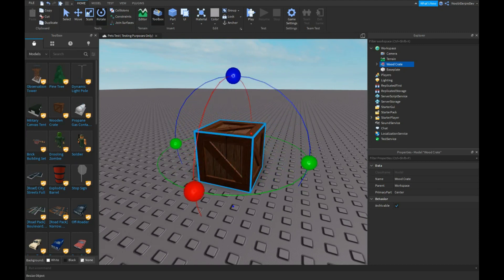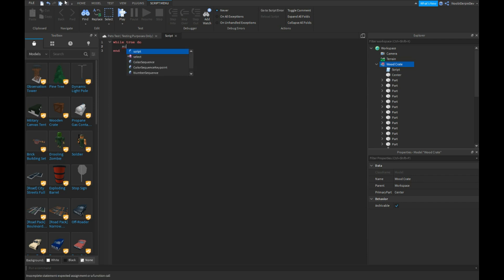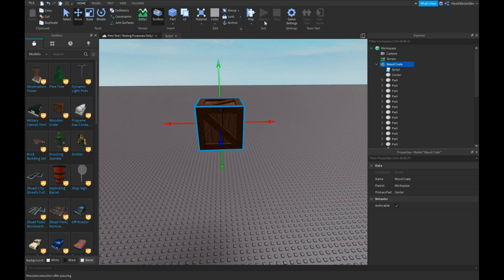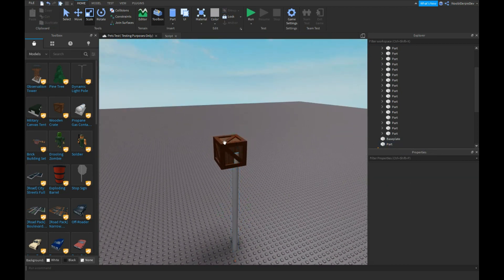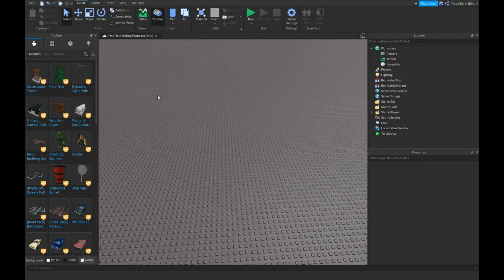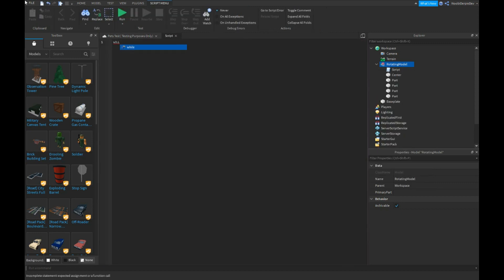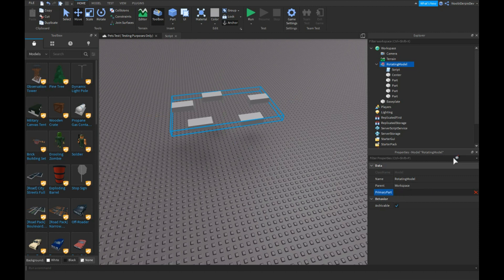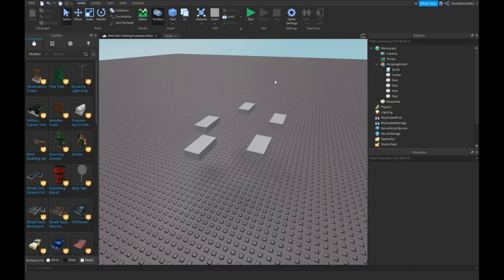ROBLOX STUDIO | How to make a Rotating / Spinning Model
Happy Developing!